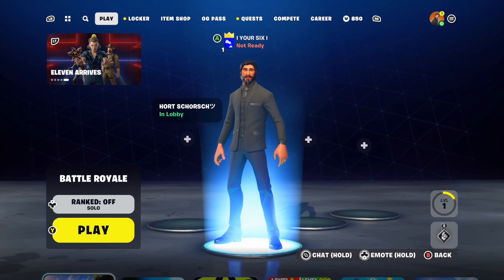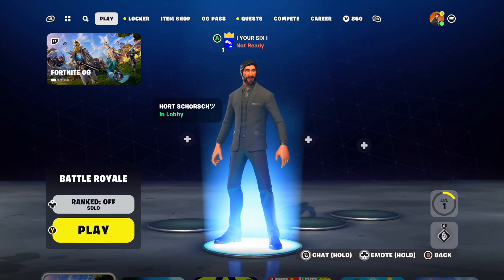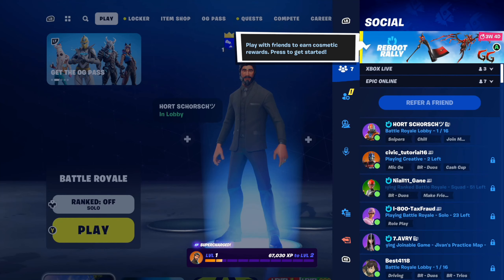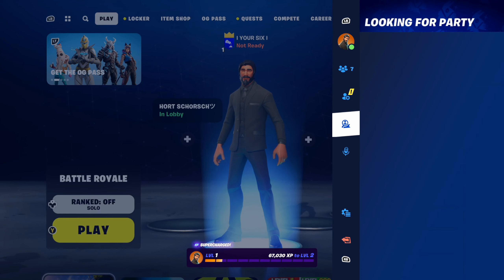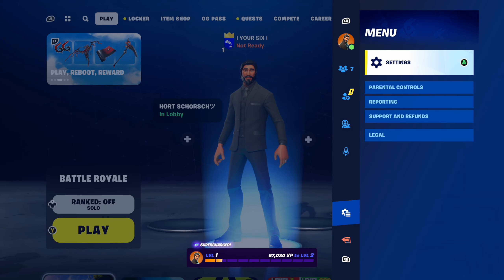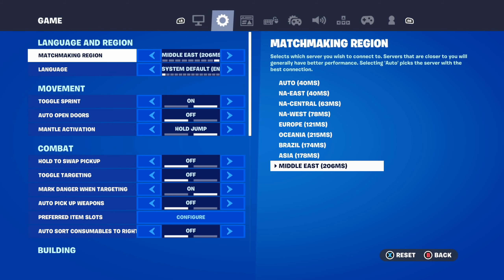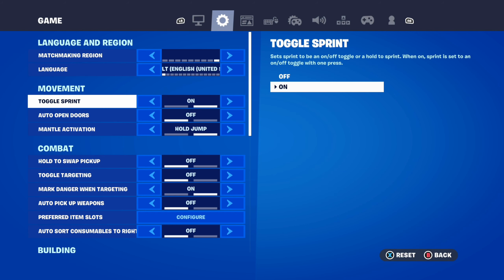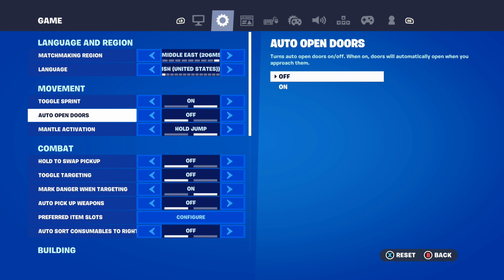How to Auto Open Doors in Fortnite OG (Best Settings)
To auto-open doors in Fortnite, you can enable the Auto Open Doors setting. Here’s how to do it:

Launch Fortnite and select the Battle Royale game mode.
Click on the Settings icon located at the top right corner of the screen.
Click on the Game tab.
Scroll down to the Accessibility section.
Toggle the Auto Open Doors setting to On.
If you’re having trouble finding the Auto Open Doors setting, check out this video tutorial that explains how to turn it on and off.